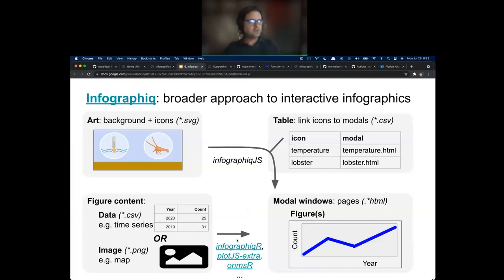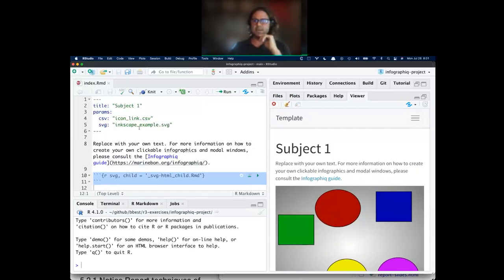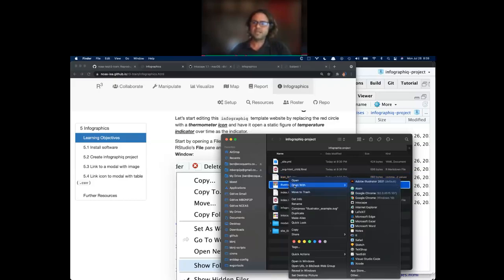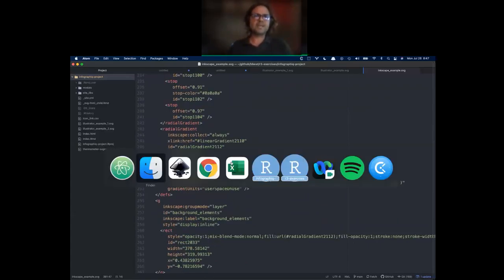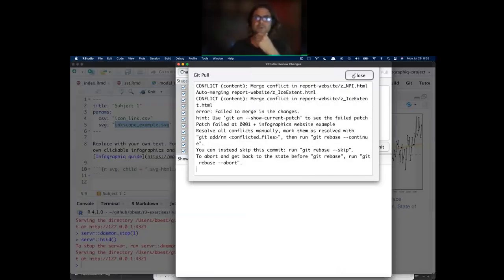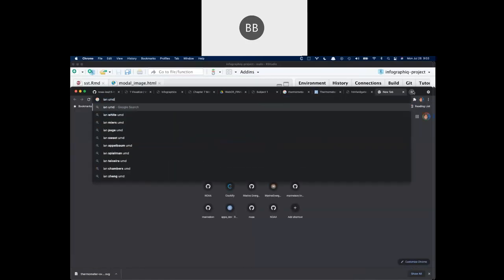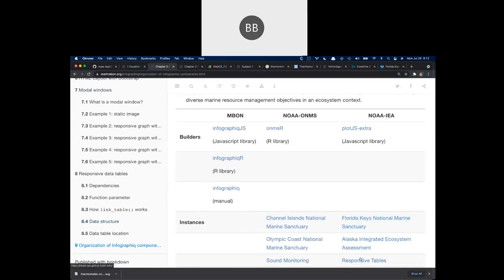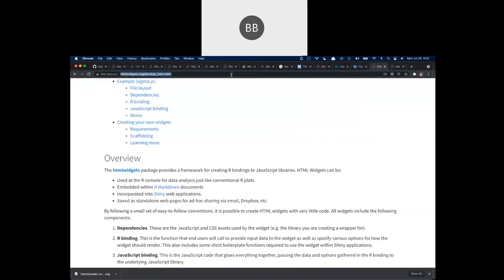R3 Infographics 072621